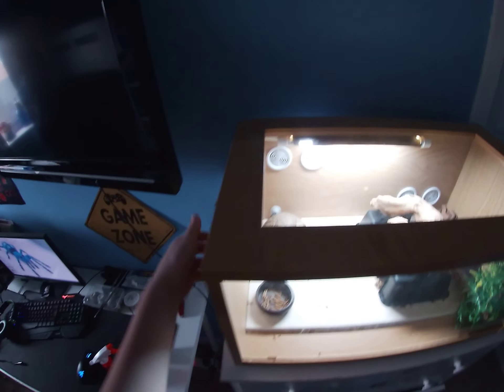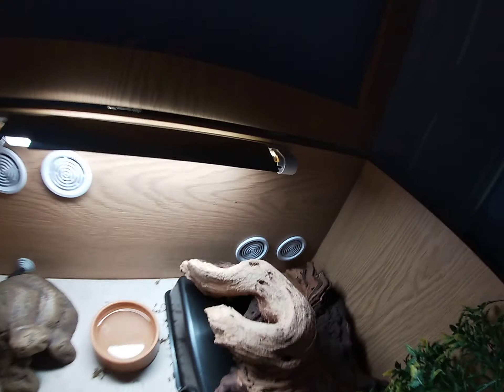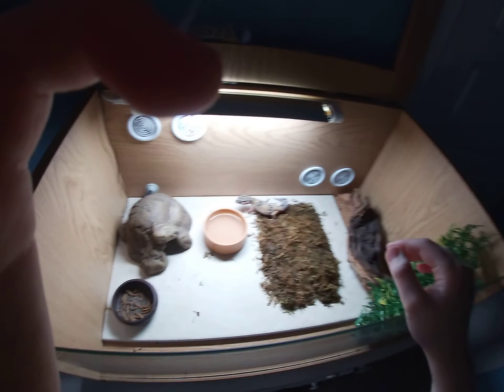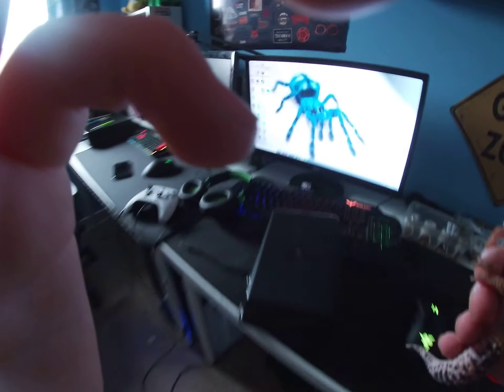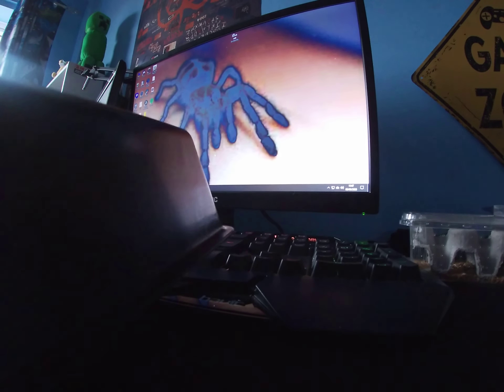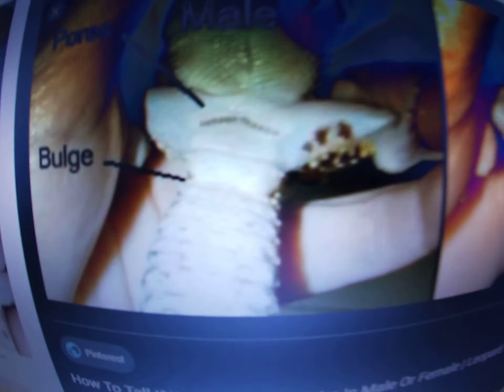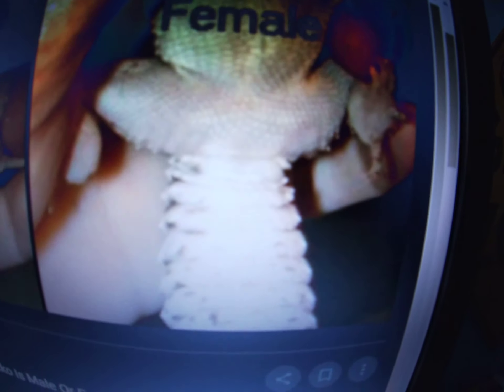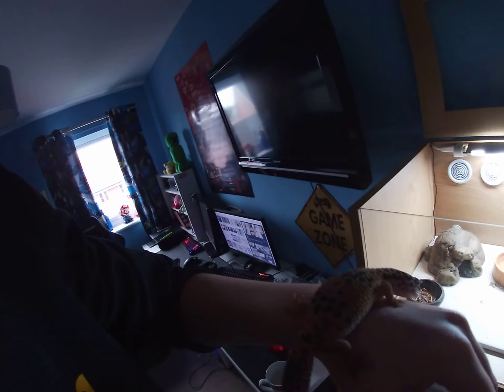How to tell if your lepoard gecko is a boy or a girl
Hi everyone i hope this video helps you with telling what sex your lepoard gecko is.